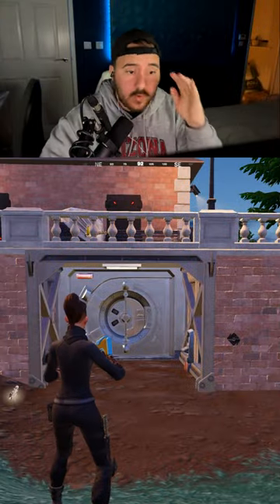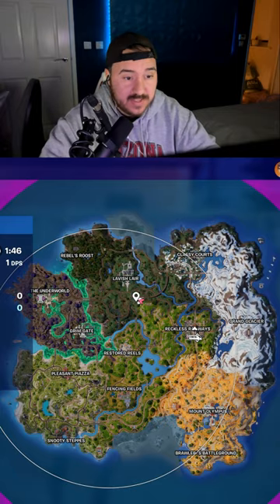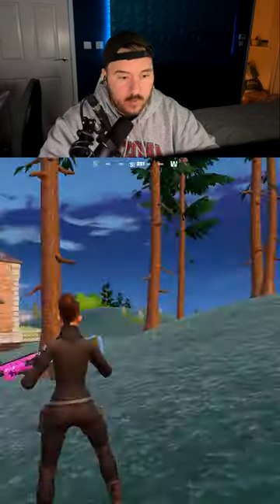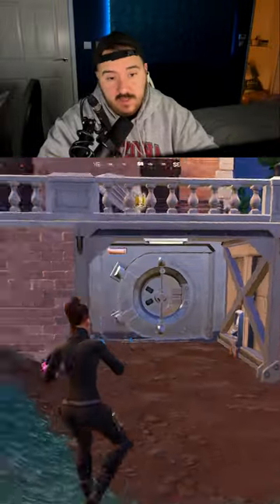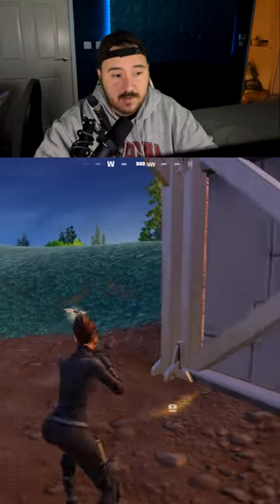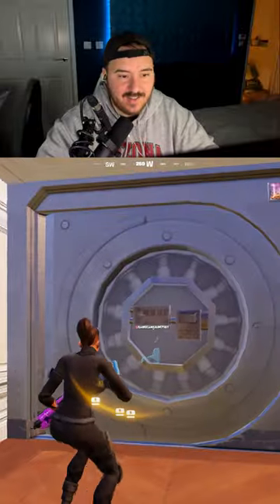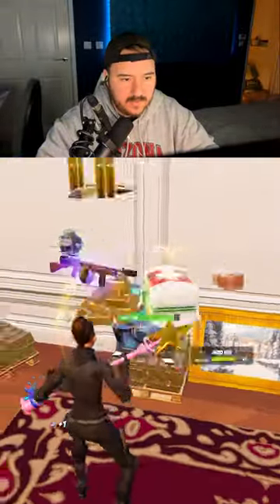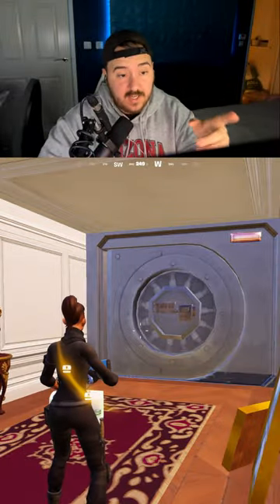Vault Glitch Is Back!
Vault glitch is back on the only closed vault on the map!